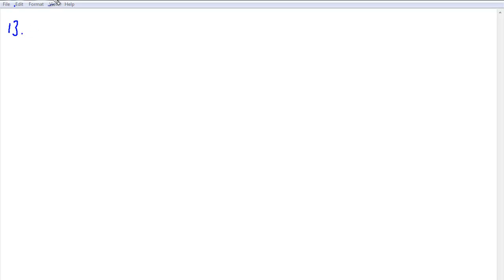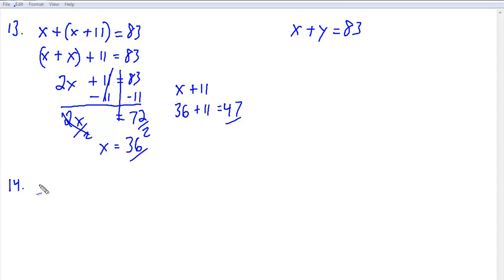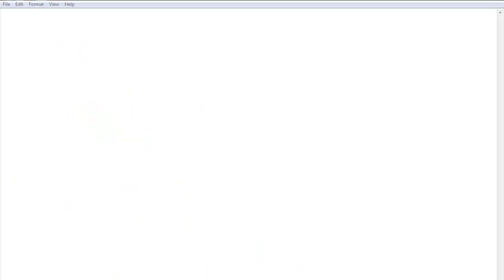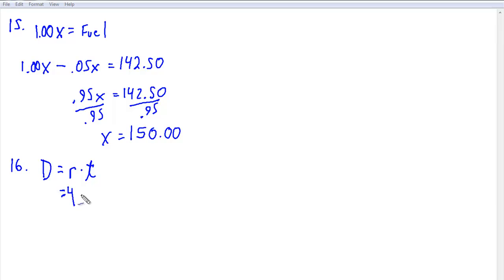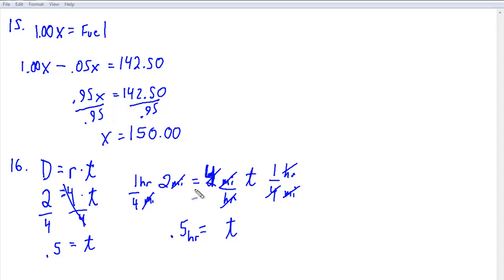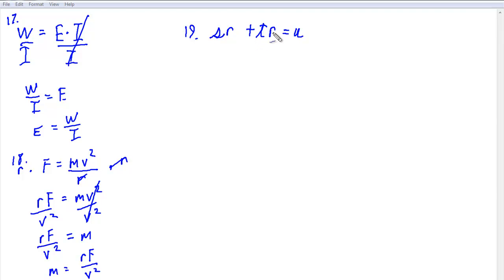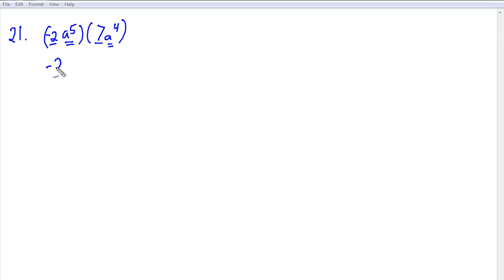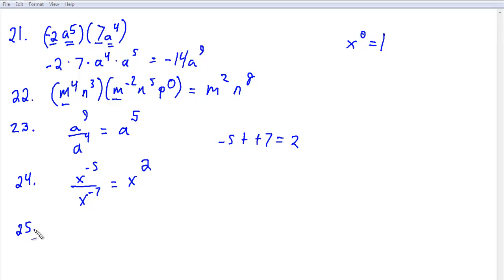KCC - Math 121 Chapter 1 Review Part 2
Math 121 Chapter 1 Review Part 2